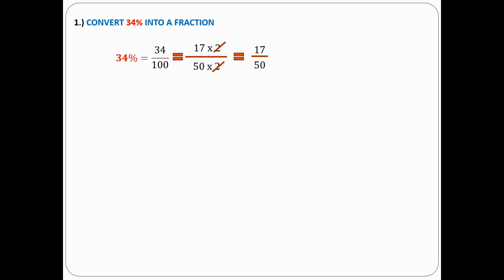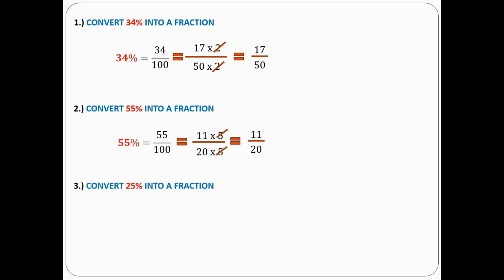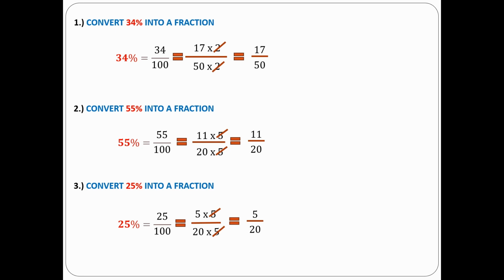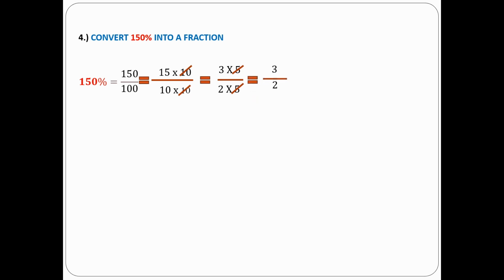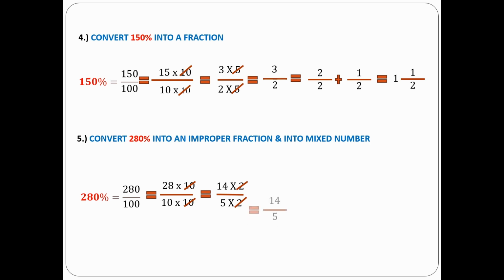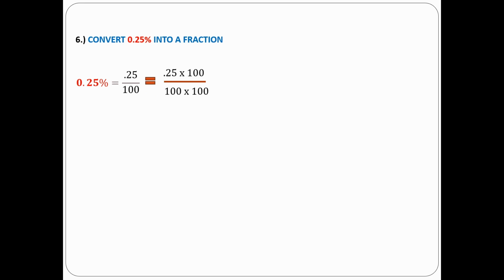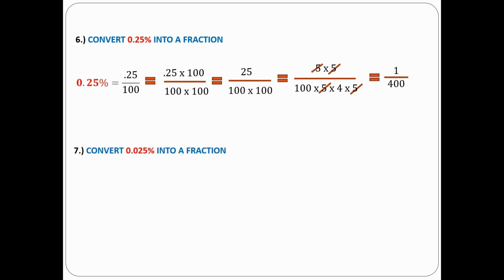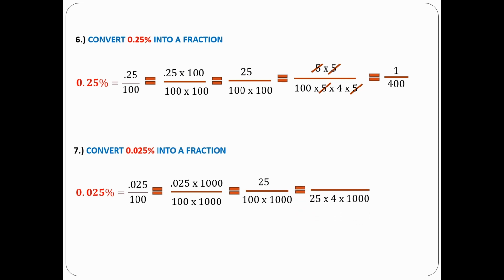HOW TO CONVERT PERCENTAGE INTO A LEAST FRACTION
This video lecture discusses the details on how to convert percentage into a least fraction, improper fraction and to a mixed number @josephparaiso73023